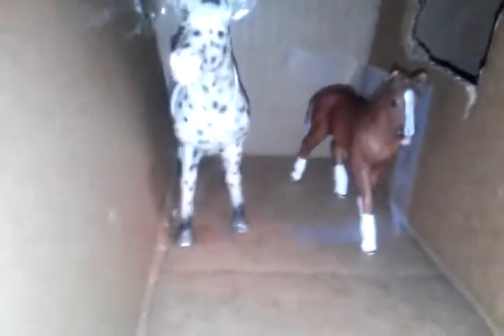Update on wolf ridge stables